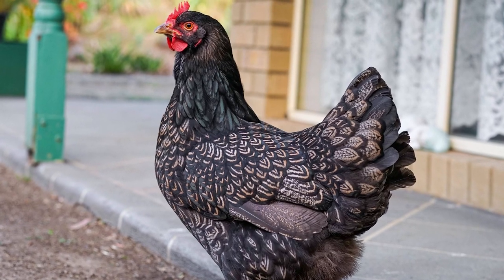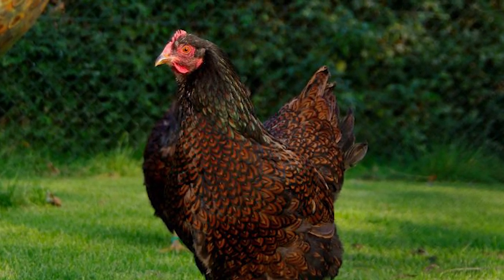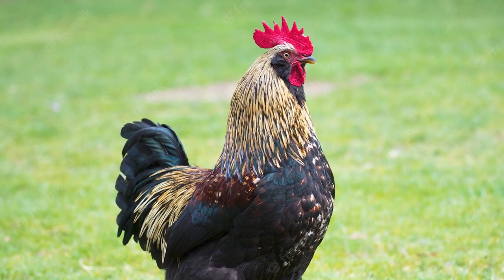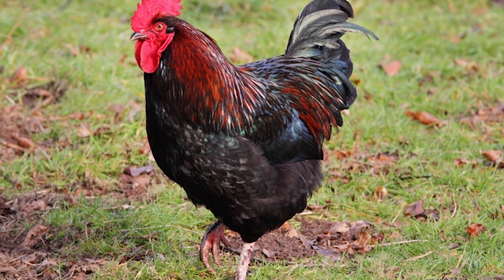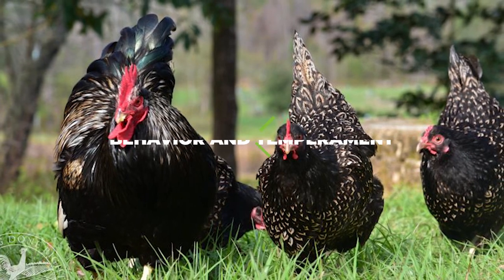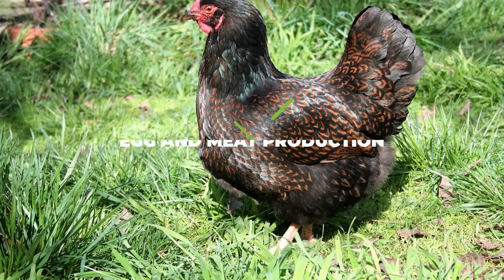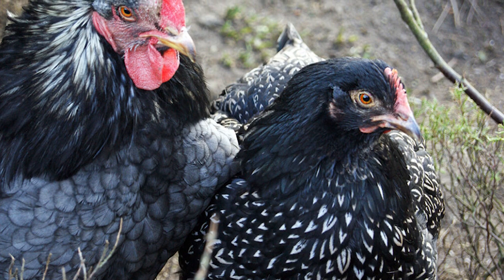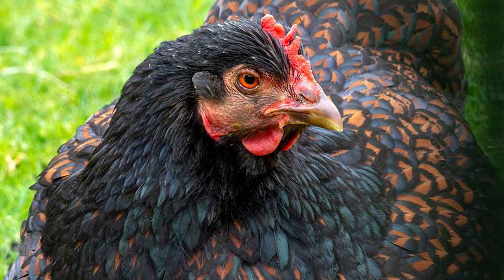Barnevelder Chickens - Everything You Need to Know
A comprehensive guide depicting one of our personal favorite chicken breeds around, the wondrous Barnevelder chicken.

You will learn:

Barnevelder Chicken Origins
Barnevelder Chickens’ Appearance
Behavior and Temperament
Egg and Meat Production
Health Issues
Is Barnevelder the Best Chicken Breed for You?